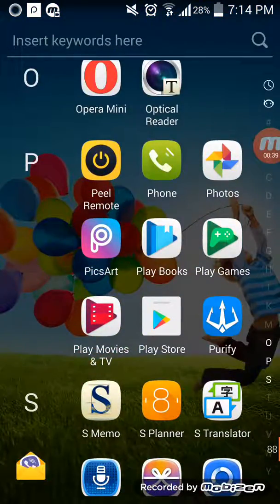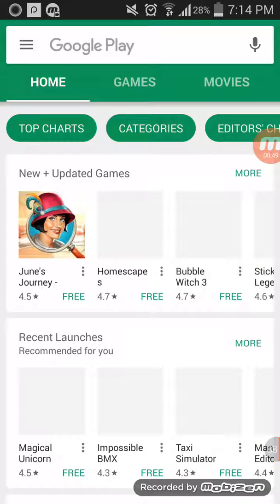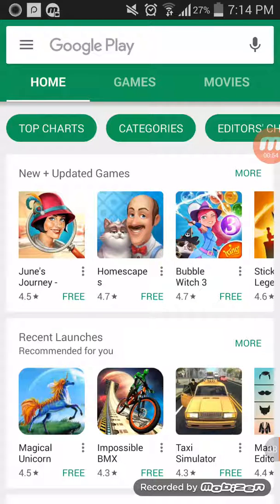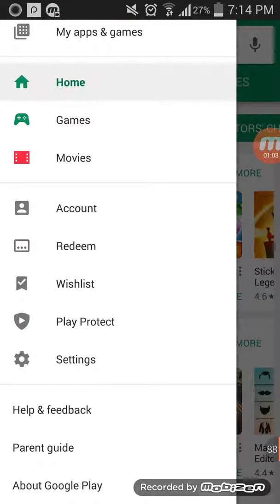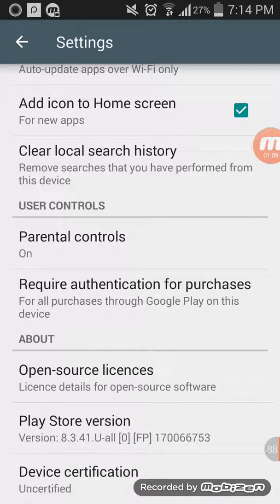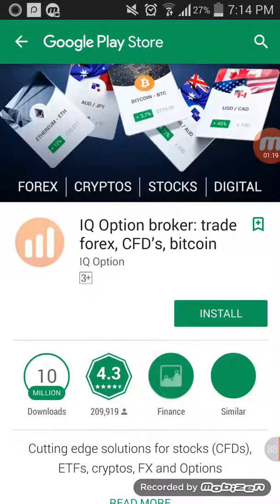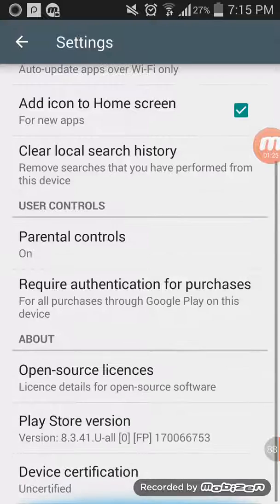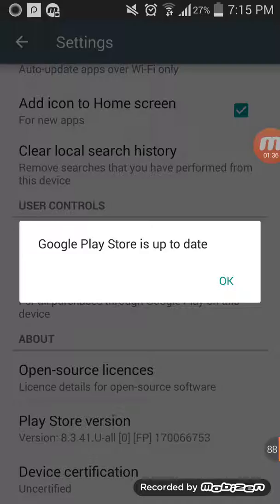How to update google play store